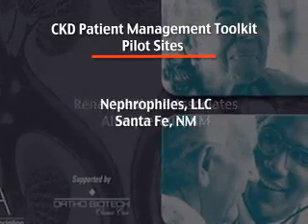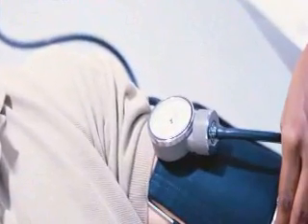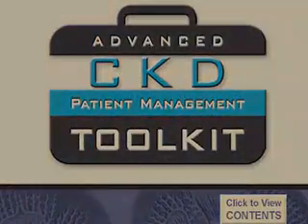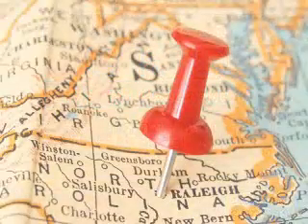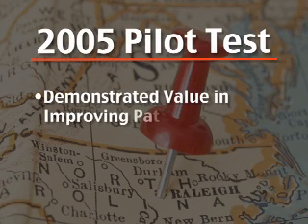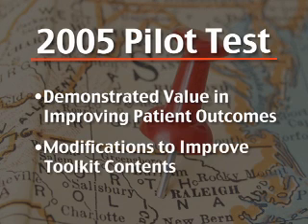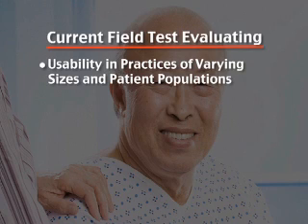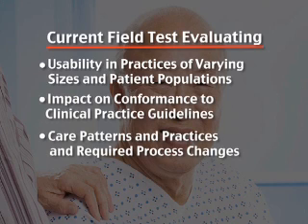Advanced CKD Patient Management Toolkit Fieldtest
William Haley, M.D. provides an overview of the study protocol for the Advanced CKD Patient Management Toolkit Field Test launched in 2008